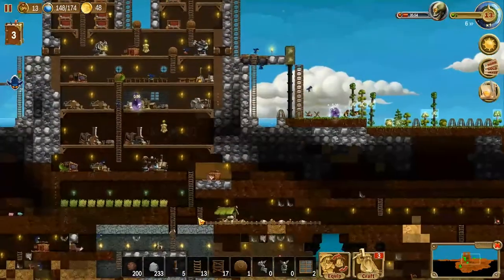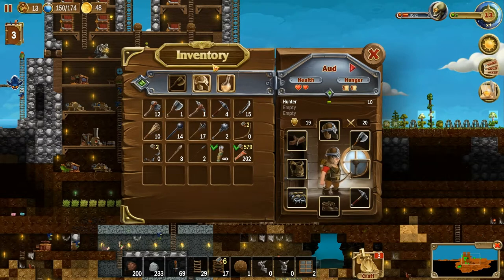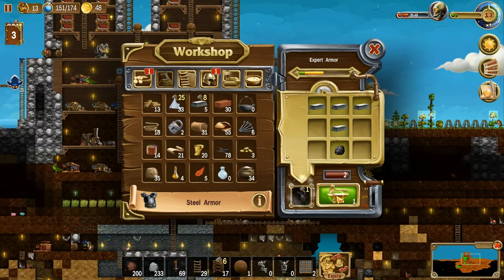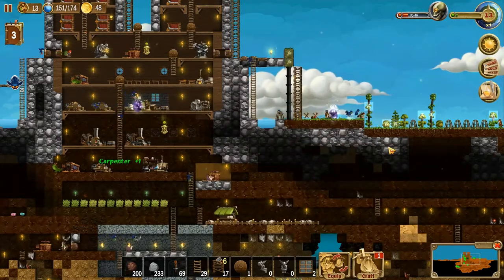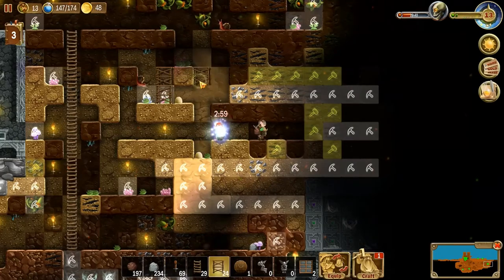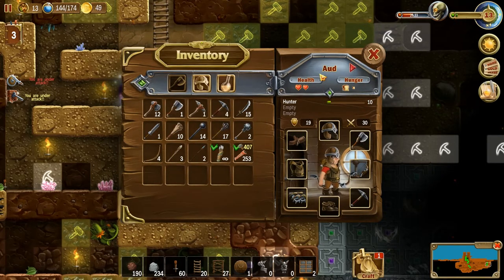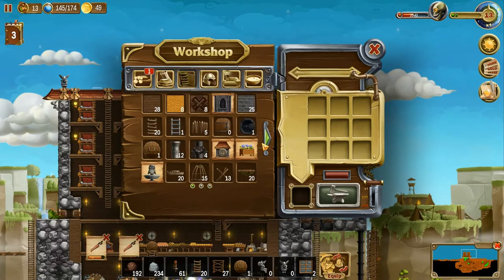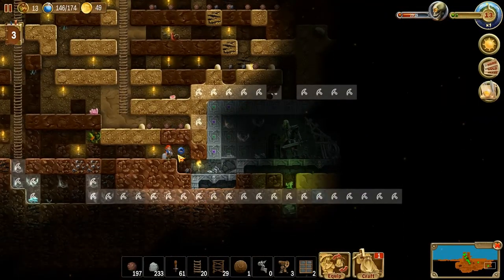Craft the World Ep 23 (with Mrs. Rambler!)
Hey Folks!  Welcome to Craft The World!
Plus the Sisters in Arms DLC.
With Mrs. Rambler!